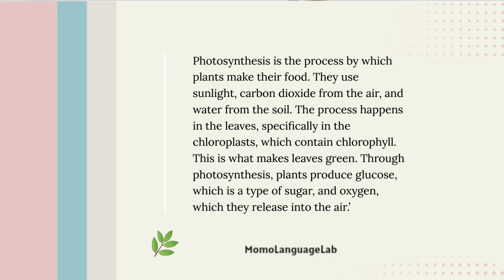"Master Any Subject with the Feynman Technique | Study Efficiently and Improve English Fluency"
"Welcome back to MomoLanguageLab! In this video, we dive into the powerful Feynman Technique, a method designed by Nobel Prize-winning physicist Richard Feynman to help you understand and learn concepts deeply and efficiently. Whether you're studying for exams, learning a new language, or trying to grasp complex topics, this technique can transform your study habits and improve your English fluency.

- What the Feynman Technique is and its benefits
- Step-by-step instructions to apply the Feynman Technique
- A practical demonstration of the technique in action
- Tips to enhance your understanding and retention of study materials

Try the Feynman Technique with your own study materials and see the difference it makes!